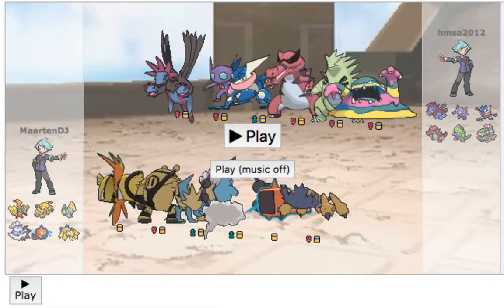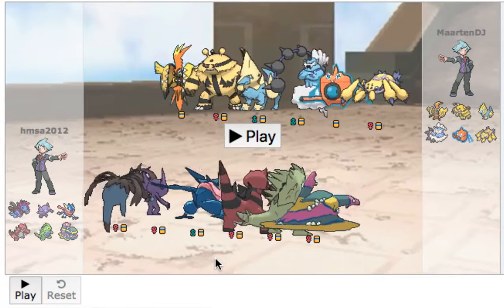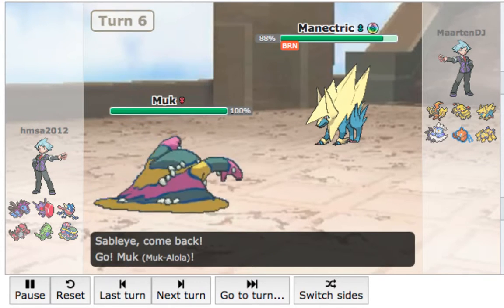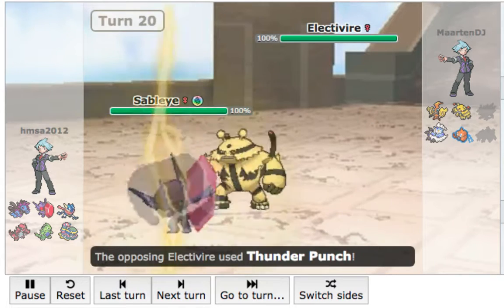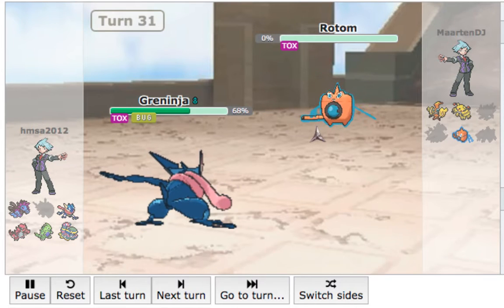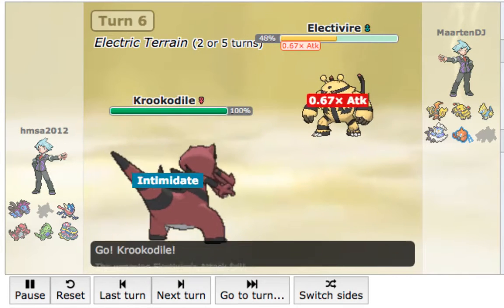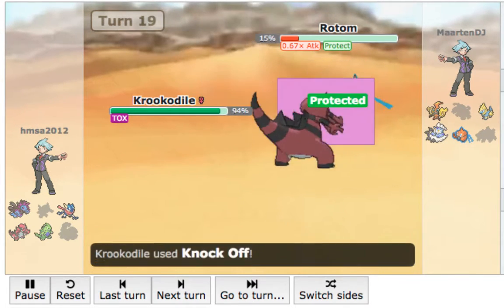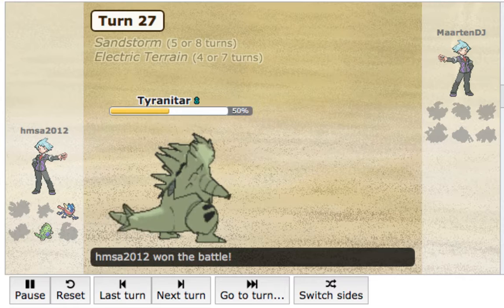Short Circuit! Pokemon Showdown Monotype Tour Round 4 Replays w/hmsa2012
Lets keep the Ws in line! Another set of replays, one step closer to first place!